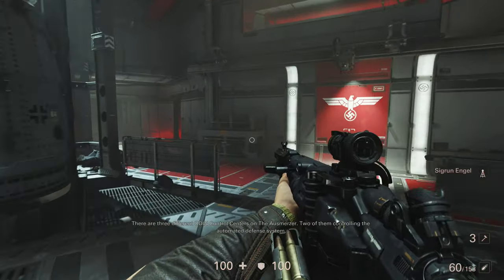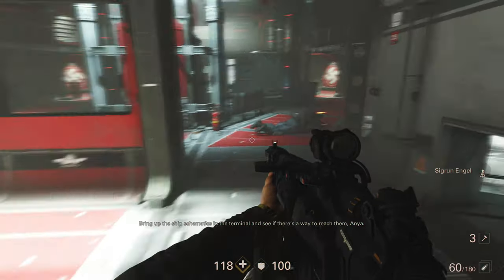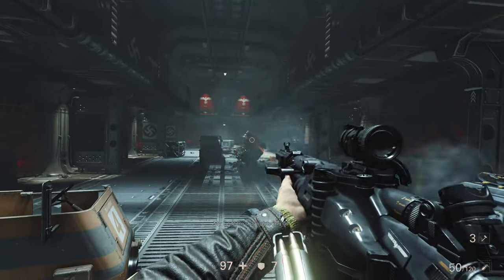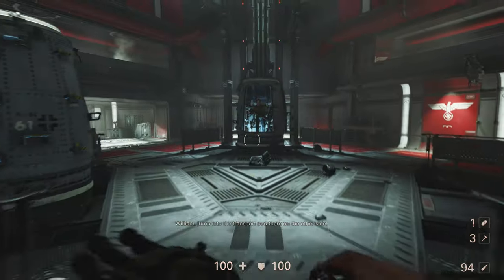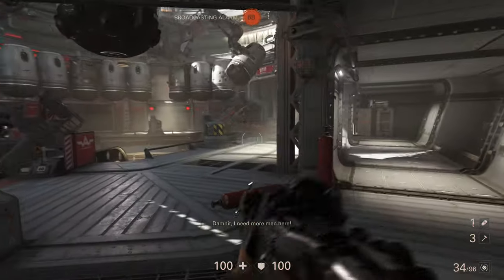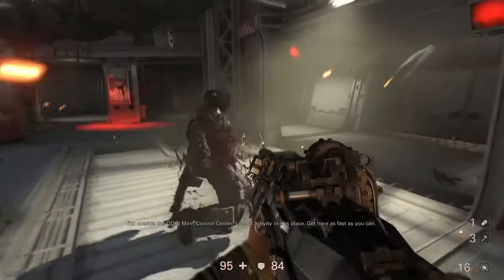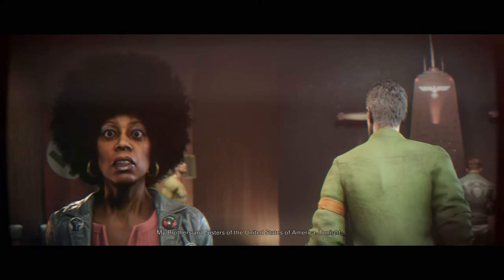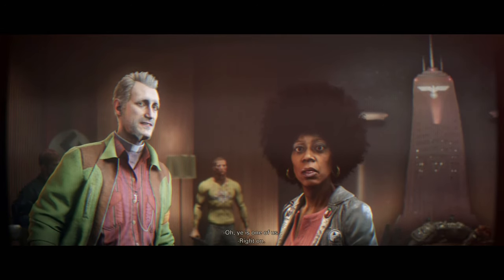WOLFENSTEIN 2 THE NEW COLOSSUS - ENDING [ 1440p HD 60FPS PC ] - No Commentary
Wolfenstein II: The New Colossus is an action-adventure first-person shooter video game developed by MachineGames and published by Bethesda Softworks. It was released on 27 October 2017 for Microsoft Windows, PlayStation 4, and Xbox One, and was released on 29 June 2018 for Nintendo Switch. The eighth main entry in the Wolfenstein series and the sequel to 2014's Wolfenstein: The New Order, the game is set in an alternate history which takes place in 1961 following the Nazi victory in the Second World War. The story follows war veteran William "B.J." Blazkowicz and his efforts to fight against the Nazi regime in the United States.

The game is played from a first-person perspective and most of its levels are navigated on foot. The story is arranged in chapters, which players complete in order to progress. A binary choice in the prologue alters the game's entire storyline; some characters and small plot points are replaced throughout the timelines. The game features a variety of weapons, most of which can be dual wielded. A cover system is also present. Continuing from The New Order, the development team aimed to characterize Blazkowicz for players to adopt his personality.

Wolfenstein II: The New Colossus was released to a positive critical response. Particular praise was directed at the characters, narrative, shooting mechanics, as well as the general presentation of the game. The game was nominated for multiple year-end awards, including nominations at the 35th Annual Golden Joystick Awards[1] and The Game Awards 2017, the latter in which it received the accolade for "Best Action Game".

Pc Configuration:
Case : Thermaltake Versa H22.
Motherboard: ASRock Z97 Anniversary
Video Card : Nvidia GeForce GTX 1660 TI OC 6 GB.
Memory Ram: HyperX Fury 4x4 gb DDr3 1600 Mhz.
Processor: Intel Intel® Core™ i7-4770K Processor
HDD: WDC - 2TB.